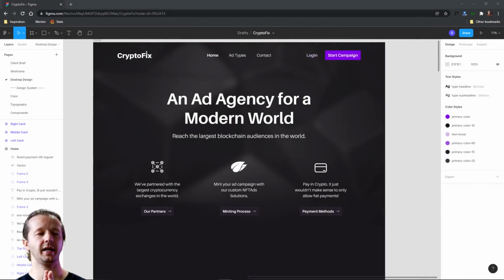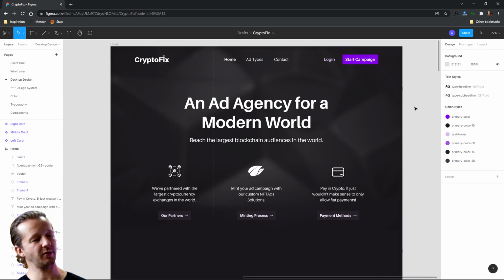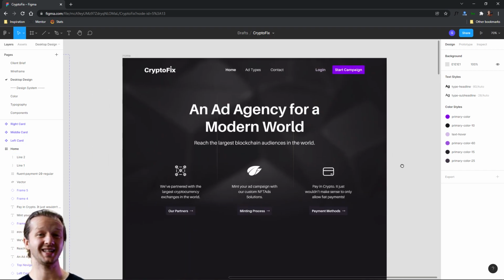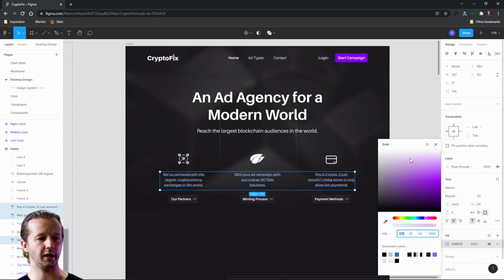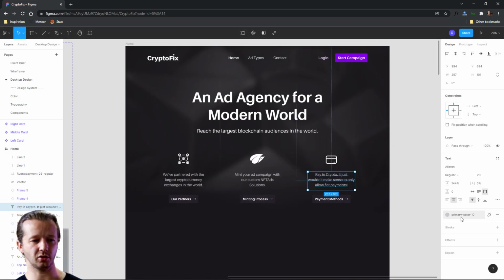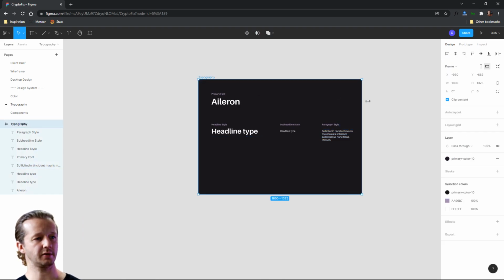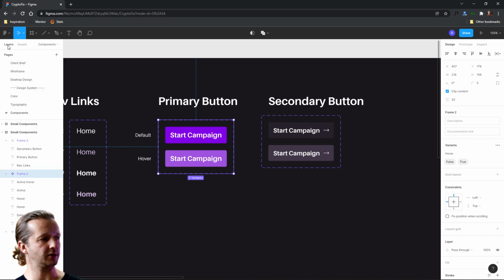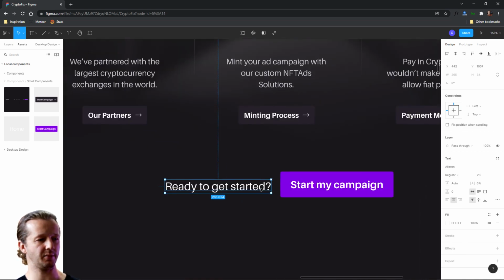7-10 Finishing the Hero Section